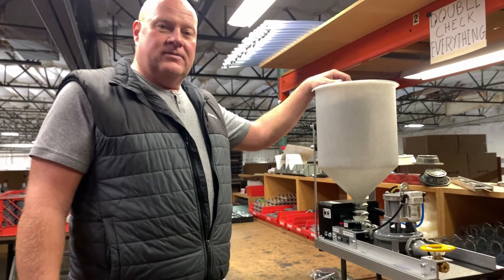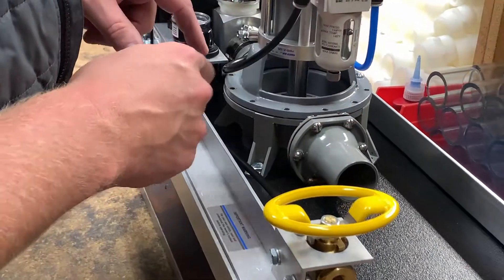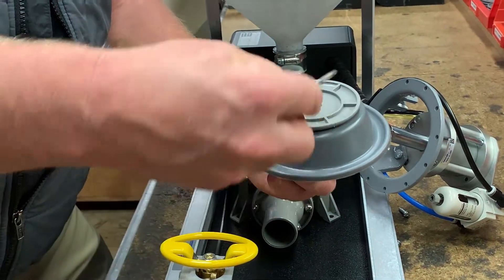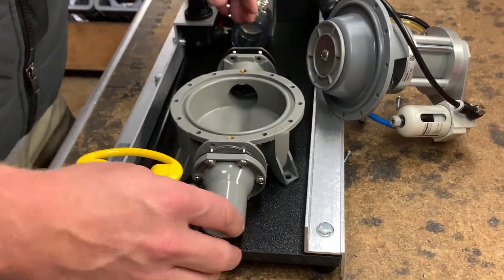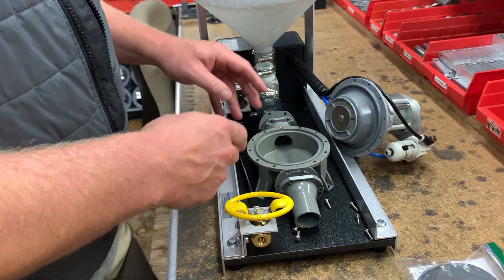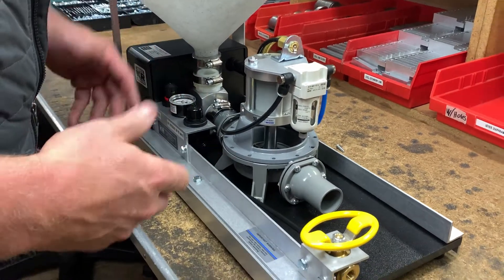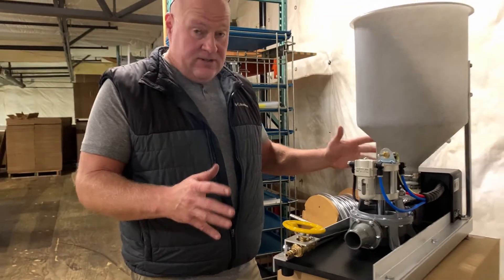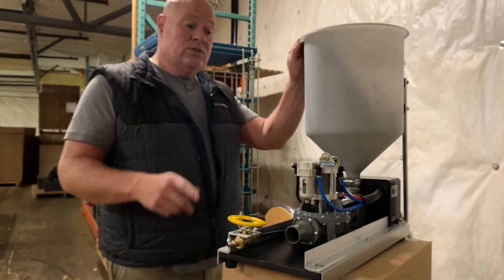Kenrich Products GP-3A Grout Pump Repair Kit Change Out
The GP-3A is the Kenrich Products’ single diaphragm, air operated Grout Pumps, with a 4.6 gallon hopper capacity.

The video reviews the contents of the GP-3A Repair Kit, part # 5019-37, provides step-by-step procedures to change out your grout pump’s 1 diaphragm & 2 flapper valves and how to troubleshoot and test your grout pump, to confirm that it is working properly.